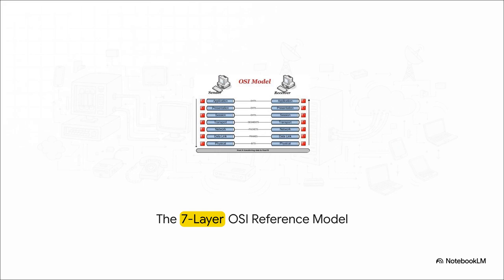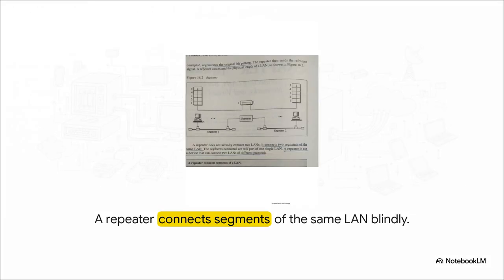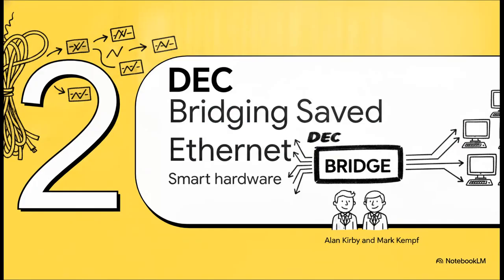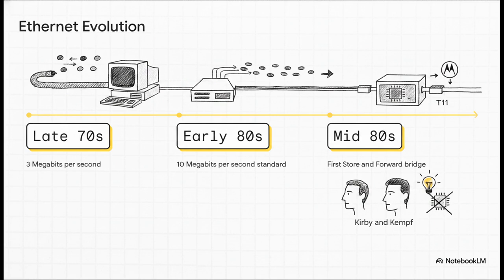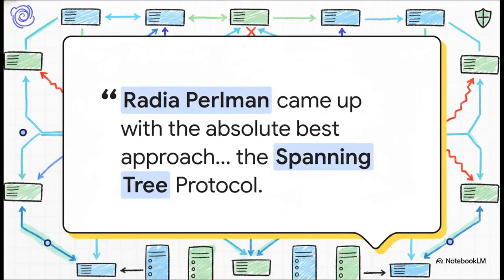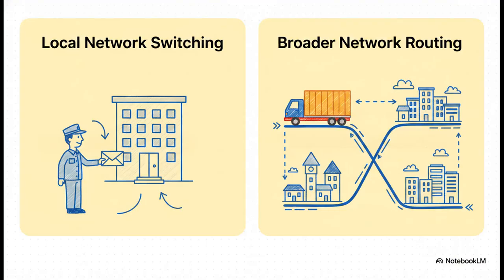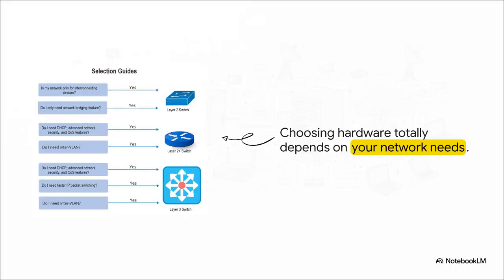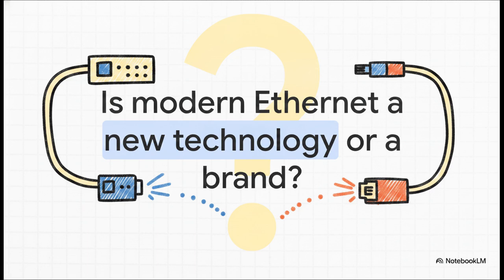Evolution and Architecture of Network Interconnectivity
Description
Stop guessing how the internet actually works! We’ve covered packets, bits, and logic, but how do billions of distinct devices seamlessly connect to form a unified, global network? This is the core question of Evolution and Architecture of Network Interconnectivity. In this comprehensive video, we trace the entire history of how computer scientists solved the connectivity puzzle. We move beyond simple definitions to explore the complex architecture that keeps the world online.

Key Highlights of this Masterclass:

The "Connectivity Hierarchy": Understanding the five critical devices—Repeaters, Hubs, Bridges, Switches, and Routers—and the specific problem each one was designed to solve.

How Bridging Saved Ethernet: We look at the fascinating history of how "transparent bridging" (Layer 2 logic) prevented massive network failures and kept the early internet scalable.

Domain Wars (Collision vs. Broadcast): The fundamental concept of segmenting traffic and why improper segmentation destroys network performance.

Mapping to the OSI Model: We break down exactly which connecting devices operate at Layer 1 (Physical), Layer 2 (Data Link), and Layer 3 (Network).

Layer 2 vs. Layer 3 Switching: A crucial professional distinction—how modern networks use intelligent routing to direct packets across the globe.

The Architecture of the Future: Exploring fiber optic conversion, media converters, and the role of network programming in modern interconnectivity.

Timecodes:
0:00 - Introduction: The Interconnectivity Puzzle
1:30 - Level 1: Repeaters and Hubs (Amplifying the Signal)
3:45 - Level 2: The Breakthrough of the Bridge (The Smart Filter)
6:15 - How Bridging Saved the Internet (Historical Context)
8:30 - Segmenting Traffic: Collision vs. Broadcast Domains
11:00 - Level 2 & 3: Mastering Switches and Routers
13:15 - Real-world Architecture: Fiber Conversion & Converters
15:00 - Outro: The Future of Global Connectivity